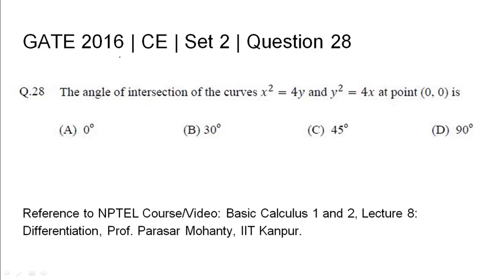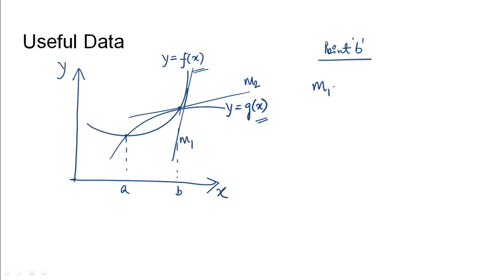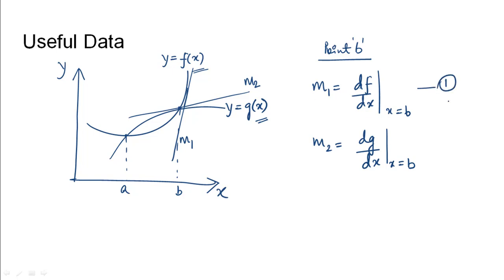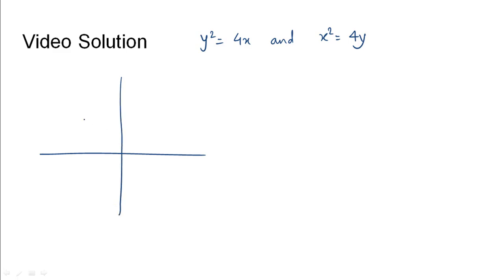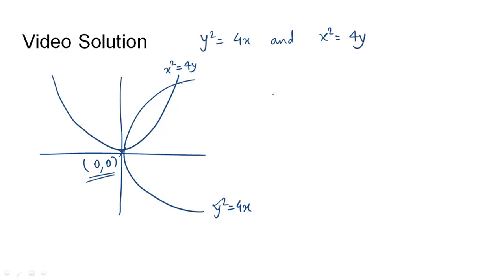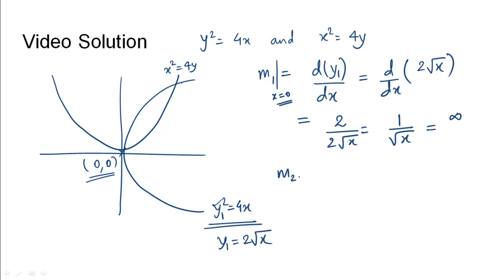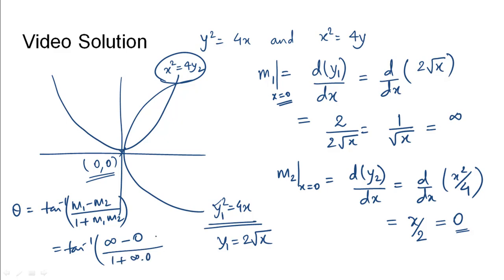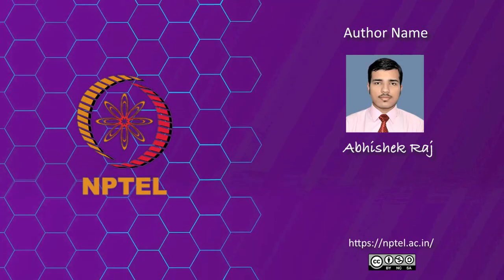Q28 CE 2016 S2